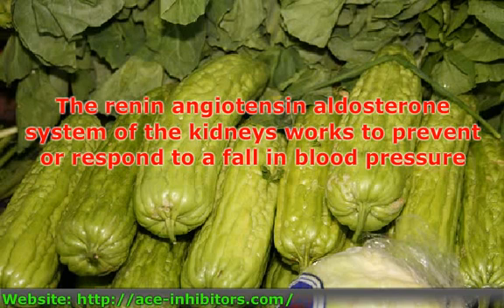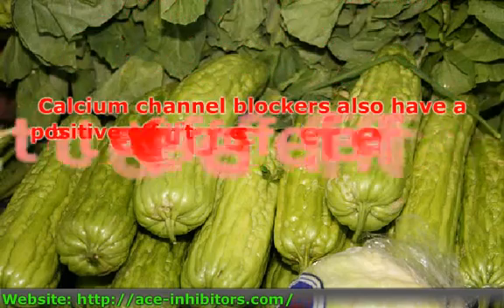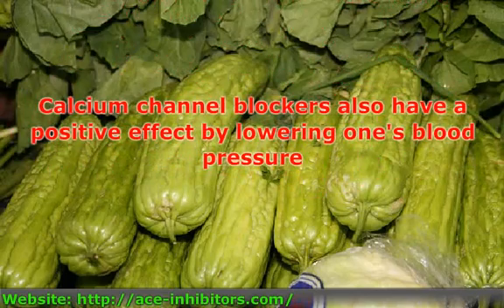The Fight Against High Blood Pressure and CHF Through the Us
Developed to assist in the treatment of hypertension and congestive heart failure, ACE Inhibitors are designed to lower blood pressure and decrease the workload on the heart. Working directly on the renin angiotensin aldosterone